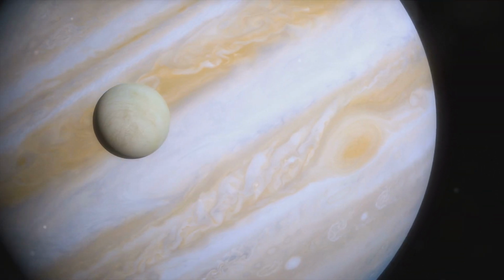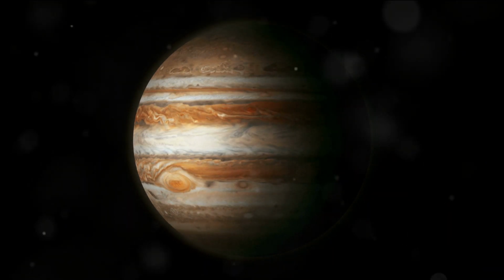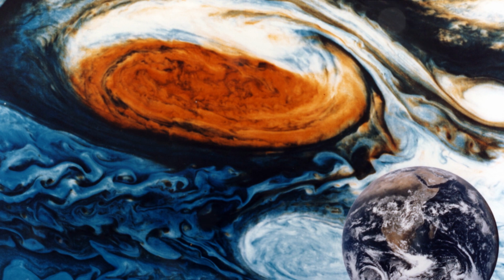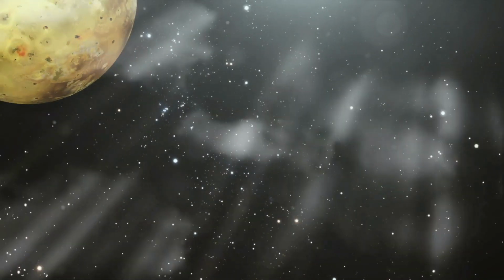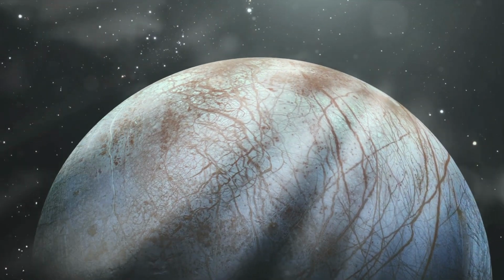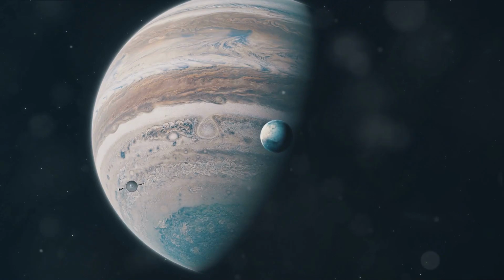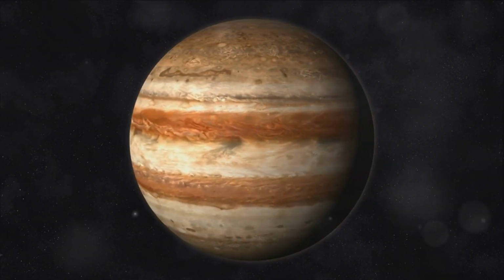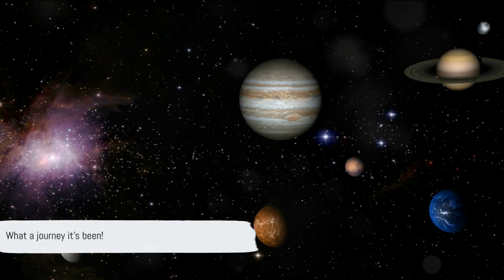Planet Spotlight :Jupiter the gas giant! 🌌🪐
Welcome to an incredible educational journey through the magnificent realm of Jupiter! 🚀🔭

Join us as we delve into the secrets of the largest planet in our solar system. 🌍 Discover its mesmerizing storms, colossal size, and mysterious moons. 🌠

In this captivating video, we'll uncover:
🌟 Jupiter's breathtaking features
🌪️ The Great Red Spot - a storm of epic proportions
🌌 The intricate dance of Jupiter's moons

Prepare to be awestruck by the wonders of this gas giant and expand your cosmic knowledge! 🌌✨ Don't miss out on this immersive exploration - hit play now and embark on an adventure through the vastness of space! 🛸🔍